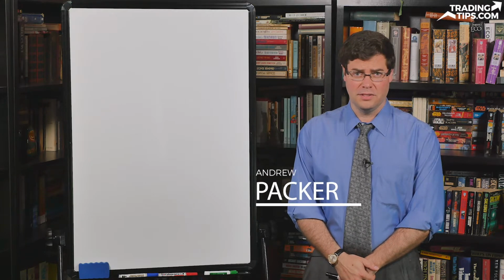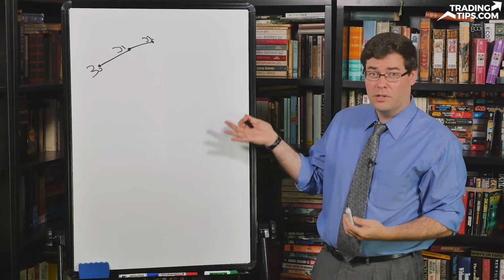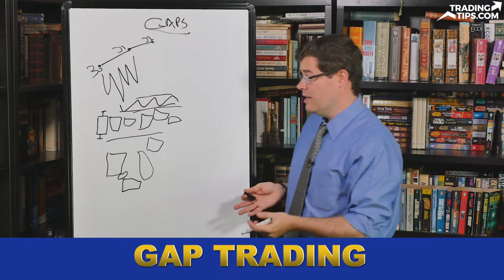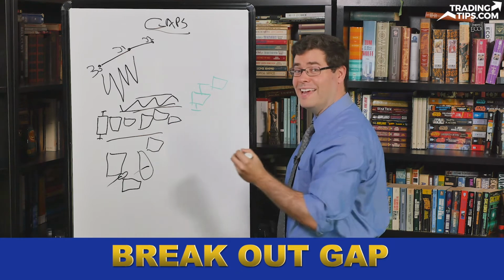Are Your Charts Hiding Profits From You?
Charts can provide plenty of profitable trading patterns time and again.

But they can also be deceiving.

That’s because most charts don’t share key data. It can tell you a price point on a given day—which is handy. But there’s more to a price chart than price.

For instance, if a stock keeps moving higher day after day, it may look like a good trade. But if it’s bouncing around during trading hours and only barely heading higher, it may not look like the slam dunk that it could be.

To find these extreme intra-day moves, and to get an idea of where the bulk of the trading money is going on a daily basis in a stock, a line chart just won’t cut it.

That’s where candlestick charts come in. They show where most of the money in a trade is going throughout the day. And it can show how volatile a stock has been moving—giving more critical data for making short-term trades.

Best of all, however, is the fact that candlestick charts also show another type of pattern in the markets. These patterns, called gap patterns, can indicate when big money is making a move. Understanding these moves provides more short-term trading opportunities than just following a line on a chart.

Not sure the best way to get started?  Follow these simple steps to hit the ground running...